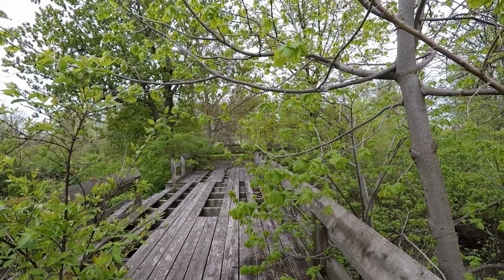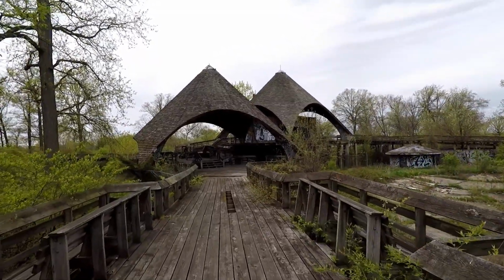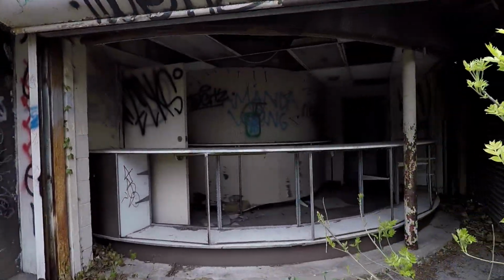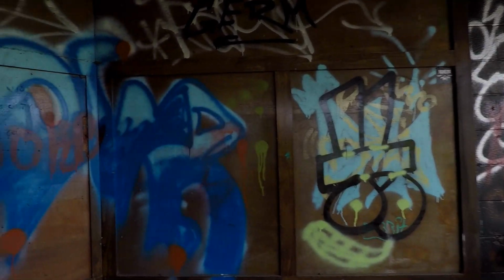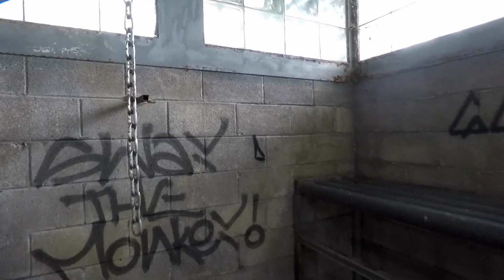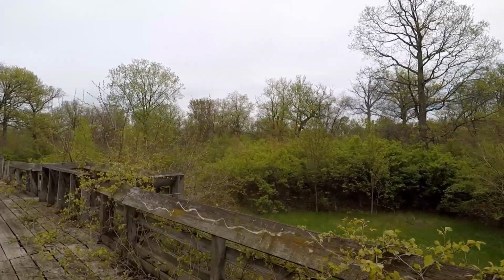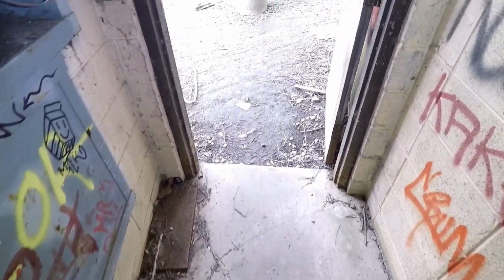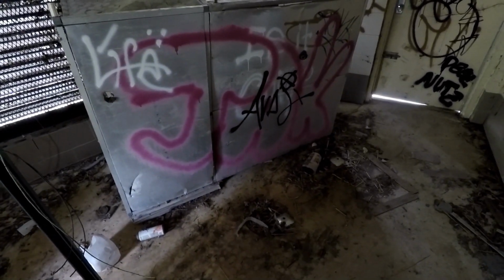Mr. P. Explores... An Abandoned Children's Zoo (Detroit, MI)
In this episode of Mr. P. Explores, we headed back to the Motor City (Detroit, Michigan) to check out the abandoned and overgrown Belle Isle Children's Zoo (sometimes known as Safaripark), which has been slowly and sadly deteriorating away since 2002. The zoo has been there since 1895 when it was established as the Detroit Zoo, and wa sa major destination for Detroit families up until 1947 when a new zoo was built on the mainland. The old zoo was rechristened the Children's Zoo and maintained that moniker up through the 1980's, when the whole establishment underwent a massive overhaul. Featuring raised deck-walks across the entire zoo, African-style buildings and a large range of exotic animals, the new zoo opened to major fanfare. Sadly, by the time the millenium rolled around, Detroit's coffers were in bad shape and the money to maintain the zoo ran out. In 2002, it closed for good, and despite several attempts to revive it, the funds could never be found. The place remains abandoned today, looking more like a tropical South American ruin, rife with hidden temples and restless natives, like something Indiana Jones would navigate himself through to snag a Nazi-melting artifact. Intrigued yet? Then come along on the adventure and check out the wreckage that is the Belle Island Zoo!

Mr. P. Explores Instagram (extras that never make the site or videos, and much more!):